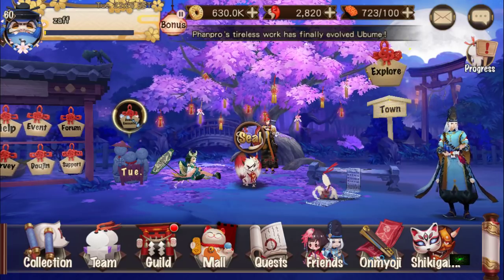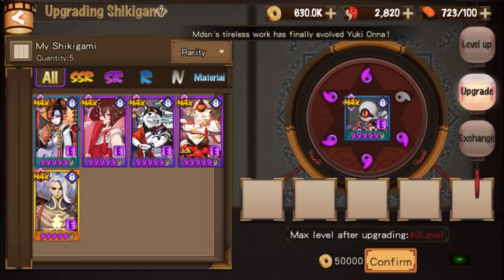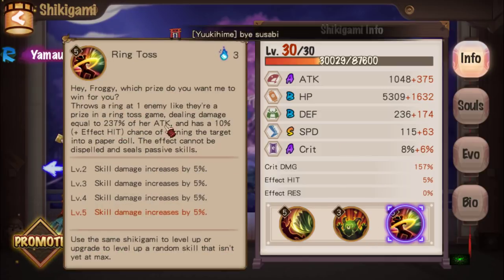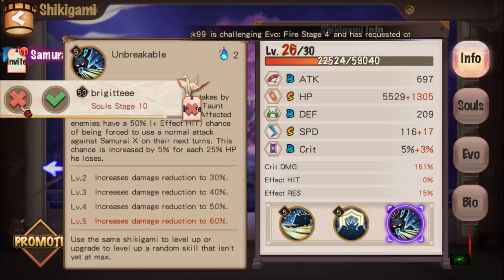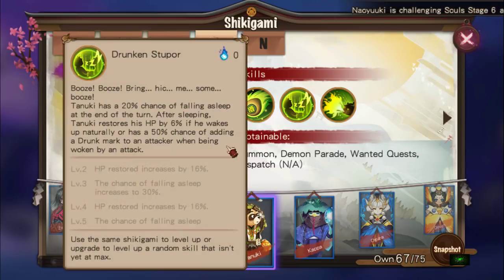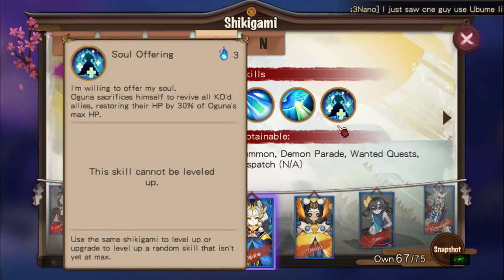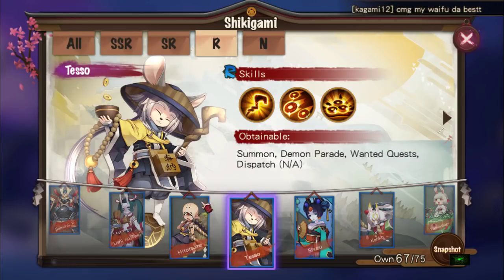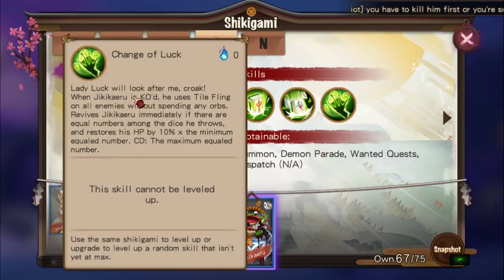Onmyoji - Notable R-Rated Shikigamis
At the start of the vid I go through the essentials that I used, then we go through all 29 r-rated shikis currently in the game and I saved the best for last